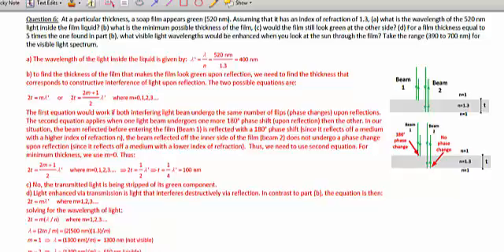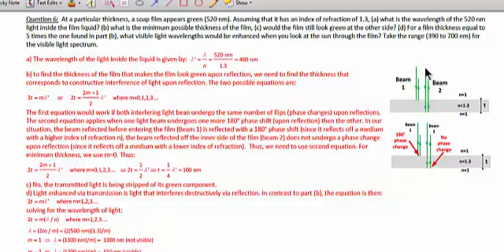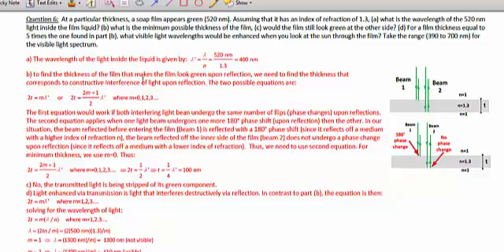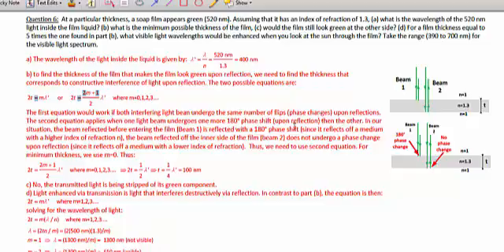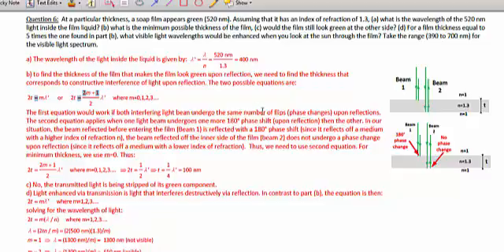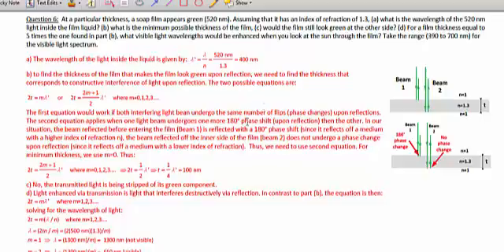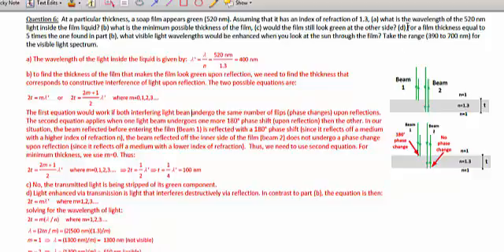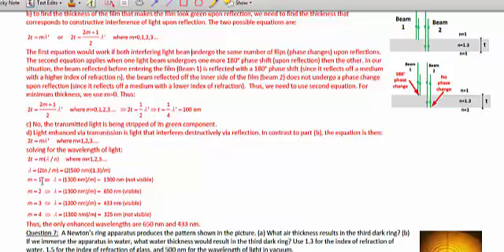GP topic11 Interference0300